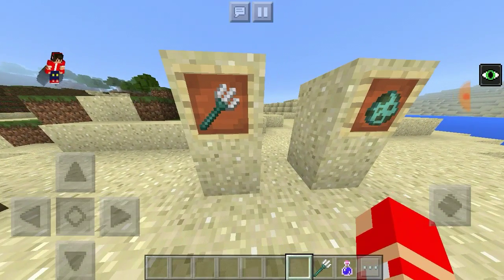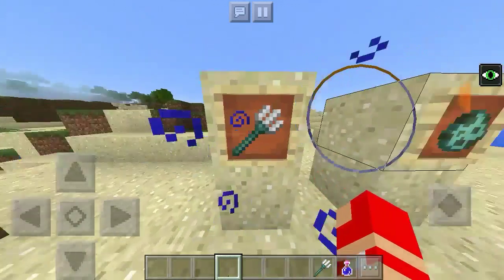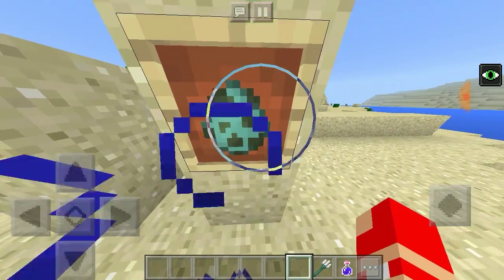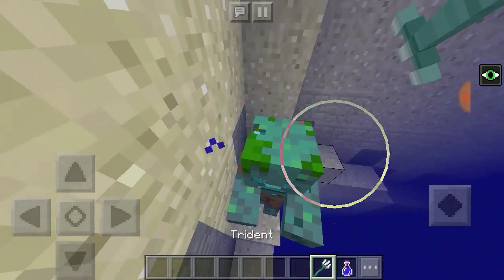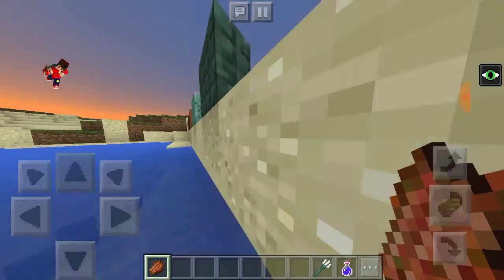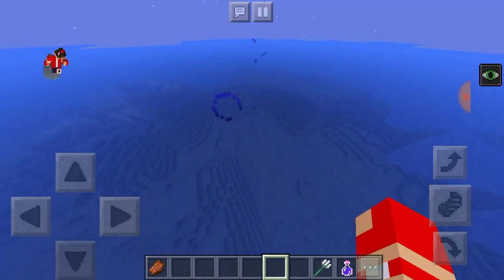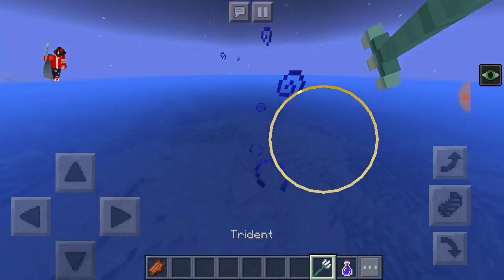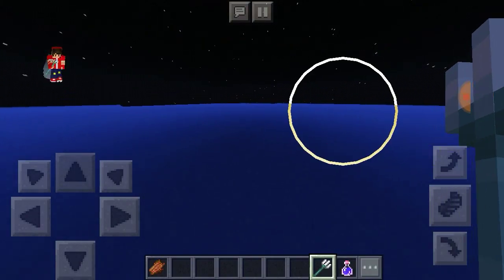Minecraft - AQUATIC UPDATE BETA SHOWCASE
Today I show you guys a new beta/update for minecraft bedrock edition. The beta is the Aquatic Update set to release later this spring.